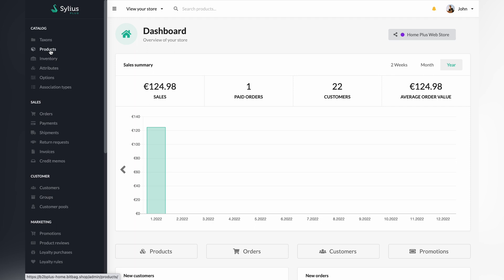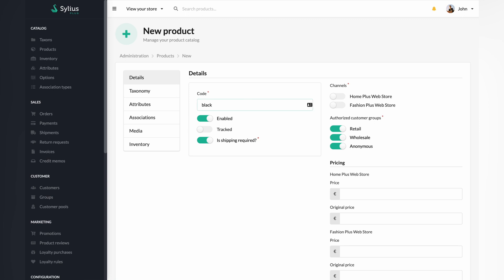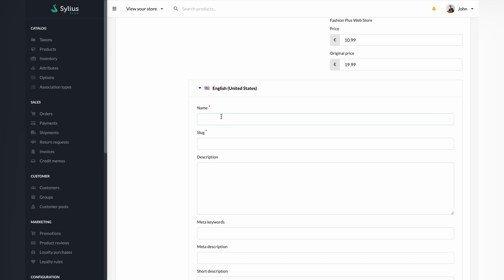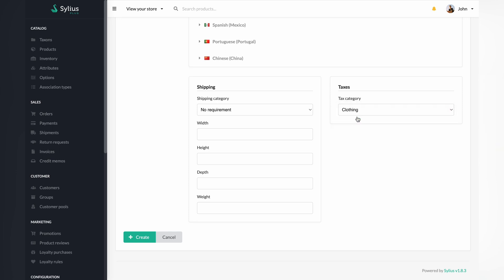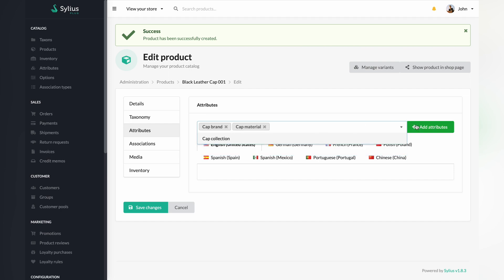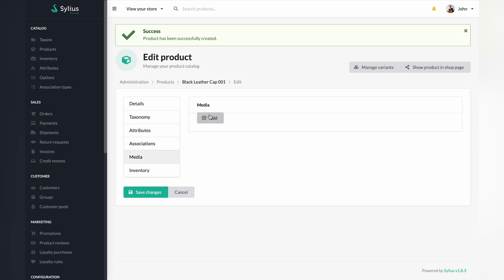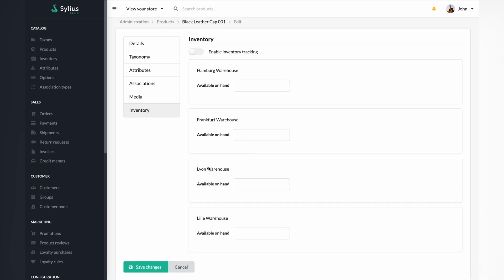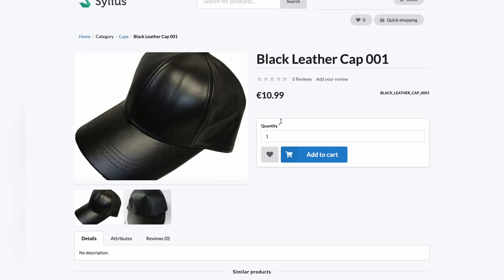#1 Sylius UI Tutorial: How to create a simple product?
In this recording, we will demonstrate how to create a simple products in the Sylius platform.

During this recording, you will learn:
- how to create the simple products
- the process of developing simple product
- how to manage products in the administration panel

Are you looking for a support with a Sylius project?